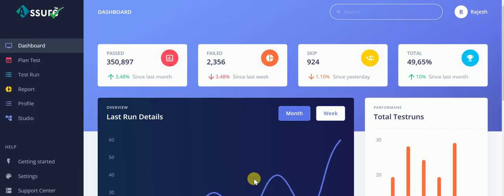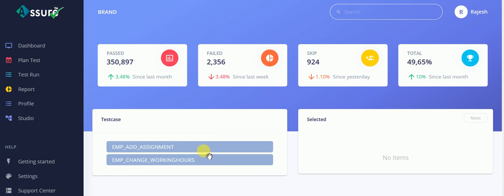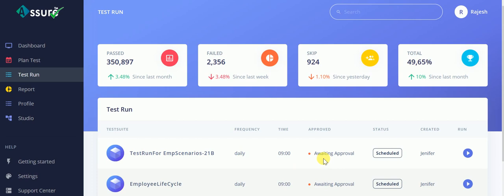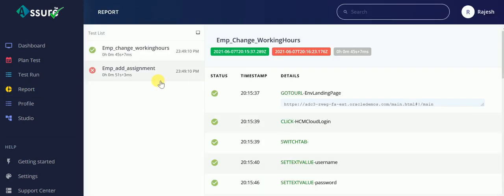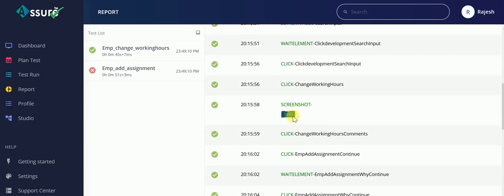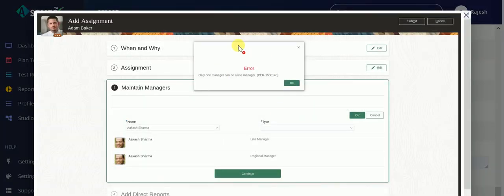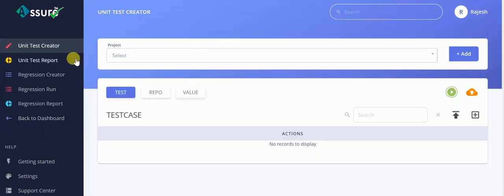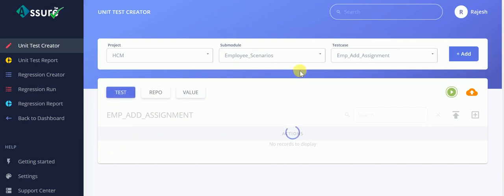AssureQA, Intelligent Validation Platform hosted on the cloud that can be subscribed to and used.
Intelligent Autonomous Validation Platform that can be used for OracleApps covering ERP Cloud, HCM, SCM, SAP, SuccessFactors and others.